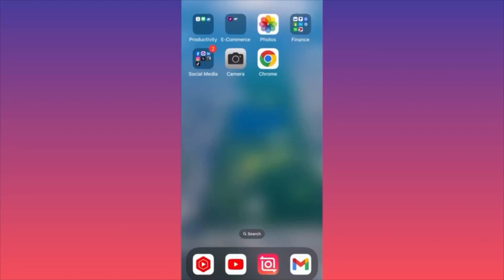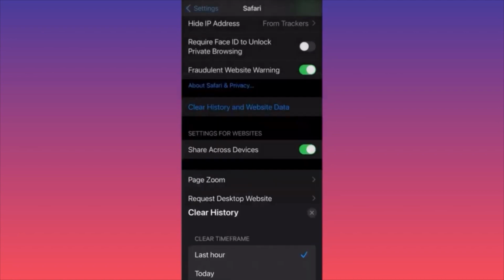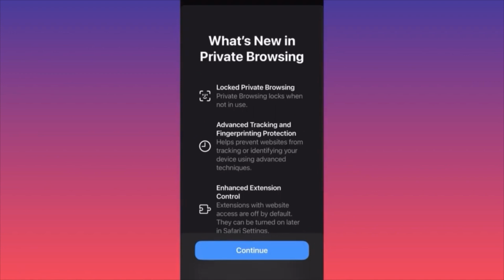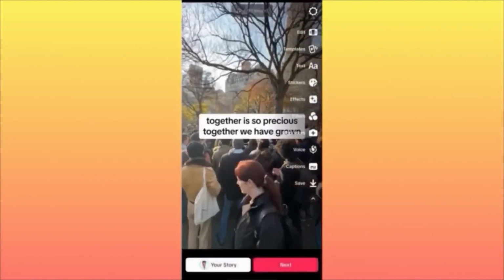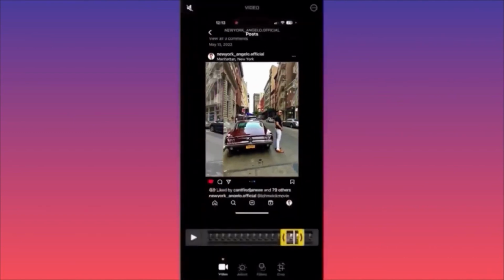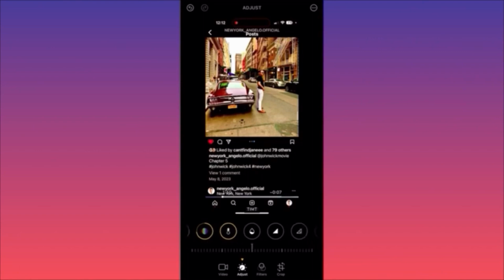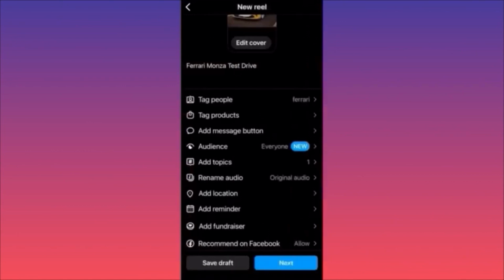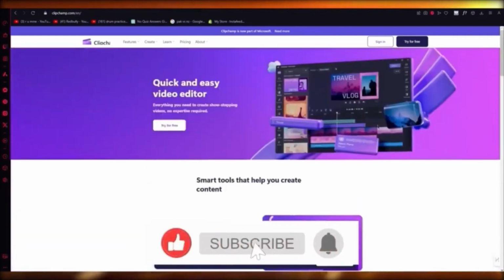Safari Tutorial | Safari Tutorial iPhone (2025)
In this safari tutorial video you will learn how to delete safari history on iphone and safari search engine as well as how to use safari. In this tutorial video focused on Safari, you'll discover how to delete browsing history on your iPhone, change the search engine in Safari, and explore the basics of using the Safari browser.

📚Elon Musk's Secrets to Success:

📚Maximize Results with GPT-3: